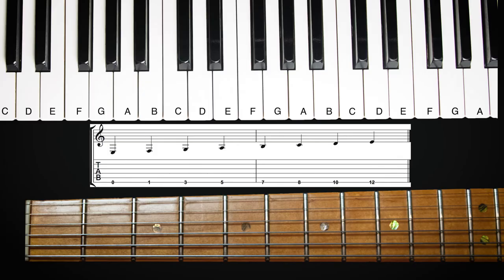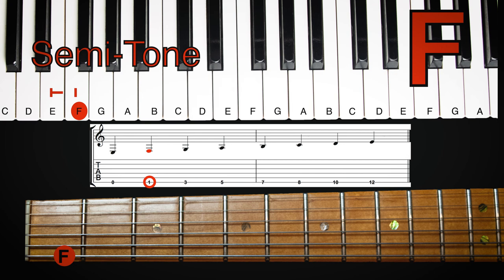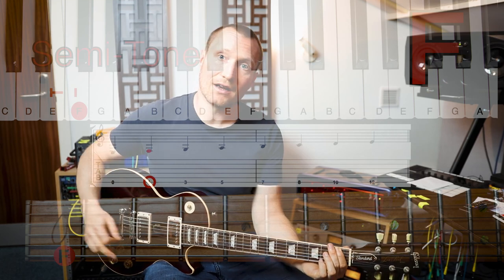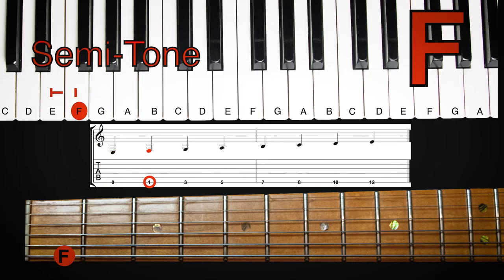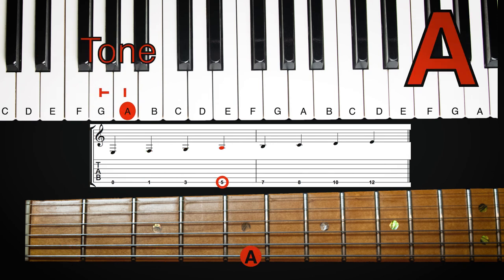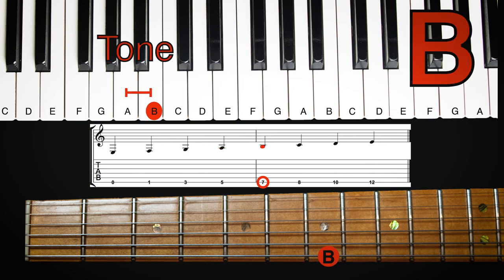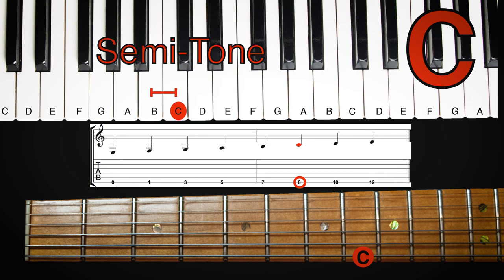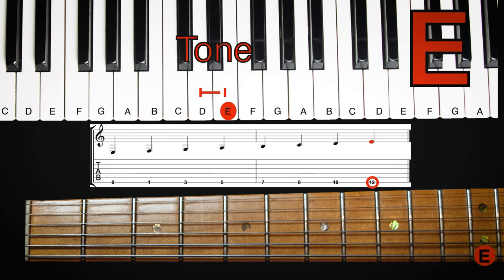Learn Every Guitar Scale in 7 Minutes!!! | Lesson 37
This week we are looking at how to move the minor pentatonic scale into any key. With the knowledge gained from this lesson, you'll be able to move any and every scale of chord to any of the 12 keys. As always, there are free PDFs for this beginner guitar course at: